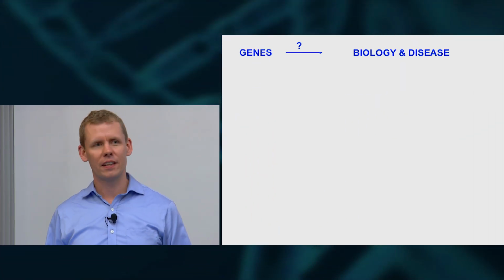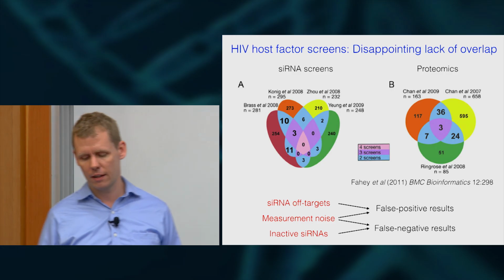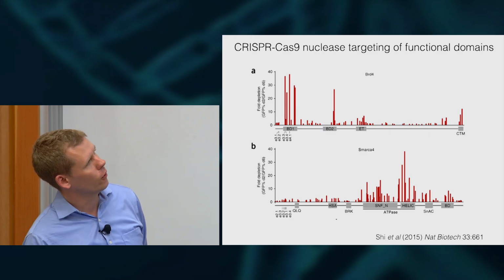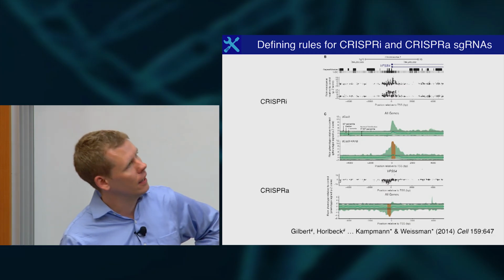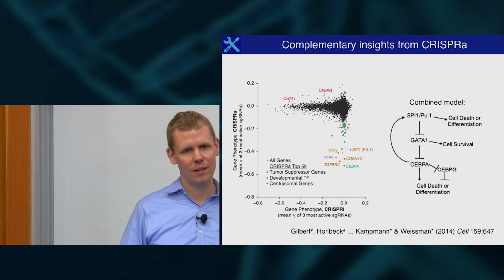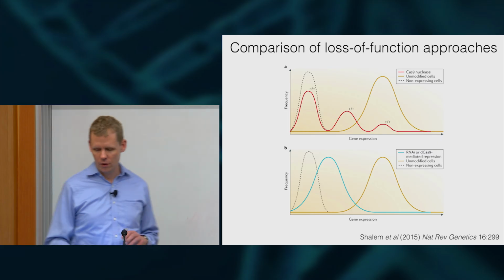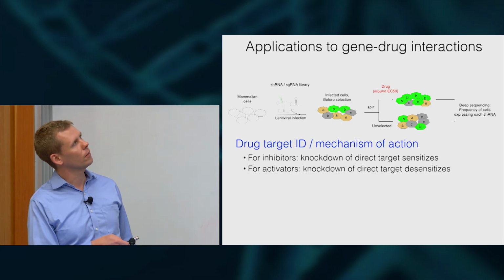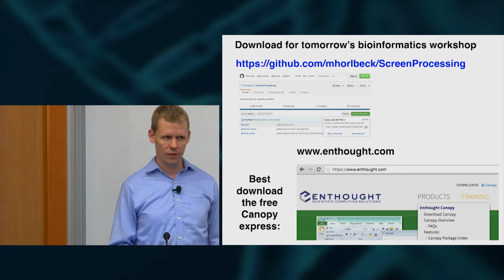Multiplexing with CRISPR Screens — Dr. Martin Kampmann (2016 IGI CRISPR Workshop)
Dr. Martin Kampmann (University of California, San Francisco) presented this lecture entitled “Multiplexing with CRISPR Screens” at the Innovative Genomics Initiative on Tuesday, July 12, 2016. This lecture was presented as part of the 2016 CRISPR Workshop: Practical Aspects of Precision Biology, held on July 11-15, 2016, at the University of California, Berkeley, in Berkeley, CA, USA.